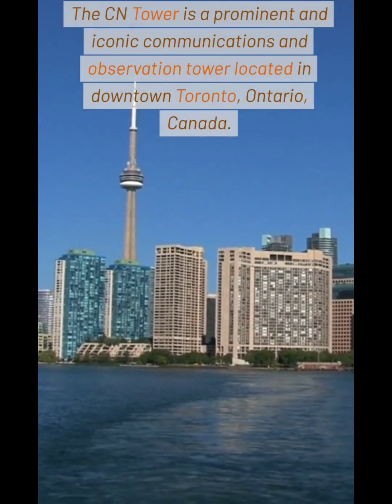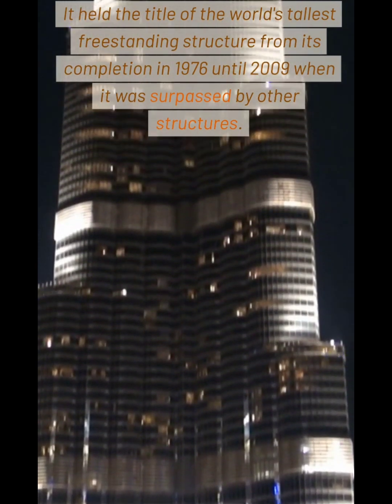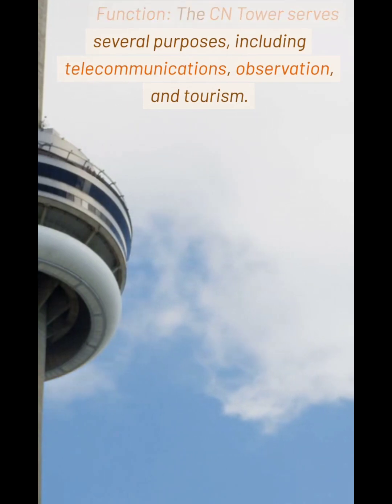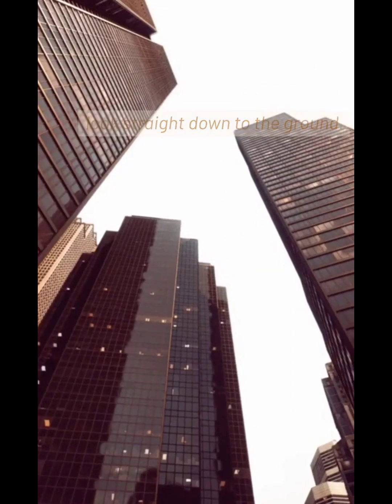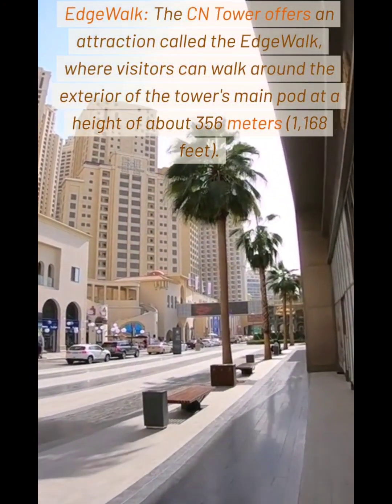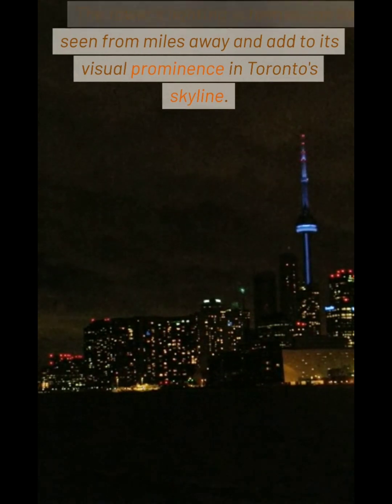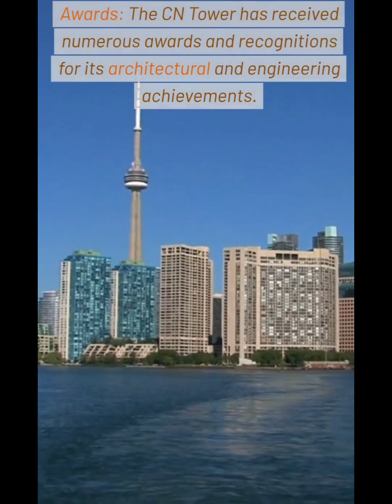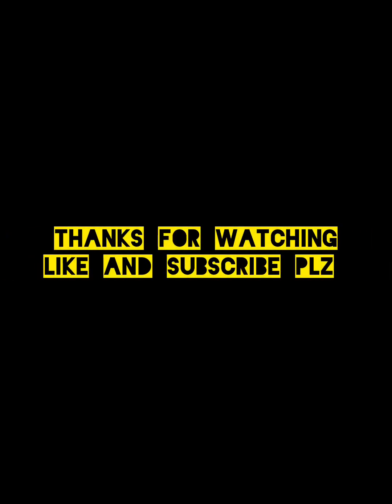CN Tower Toronto ✨